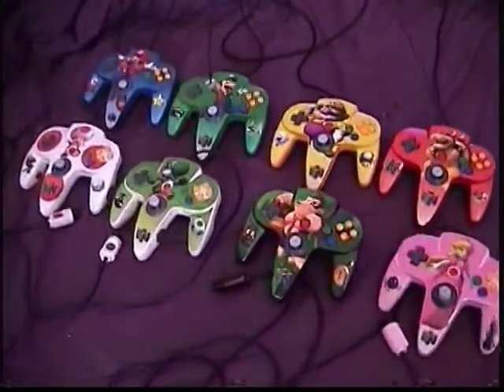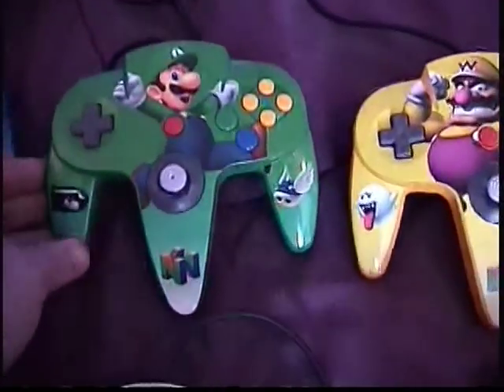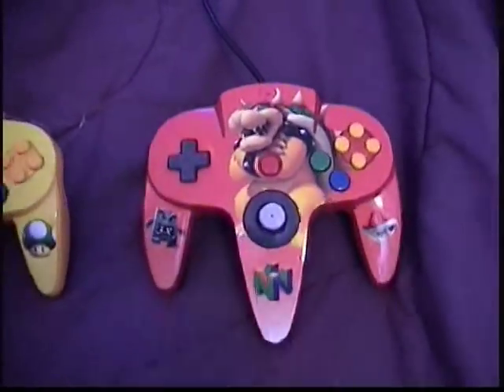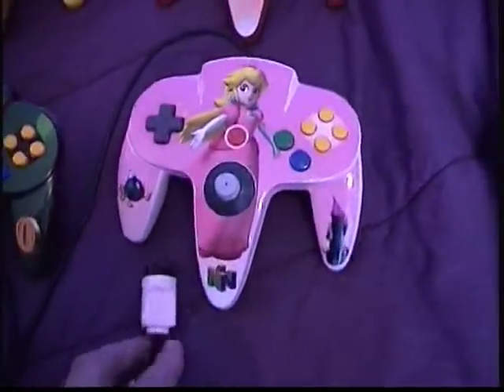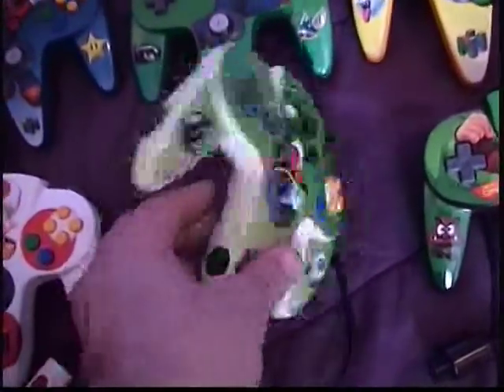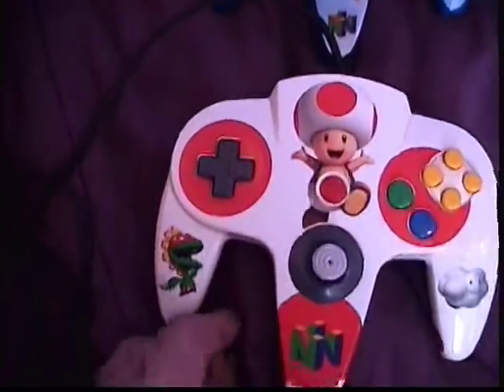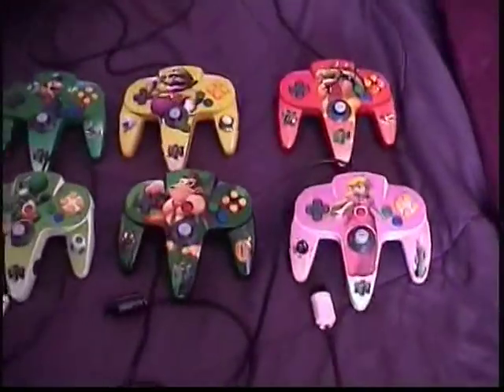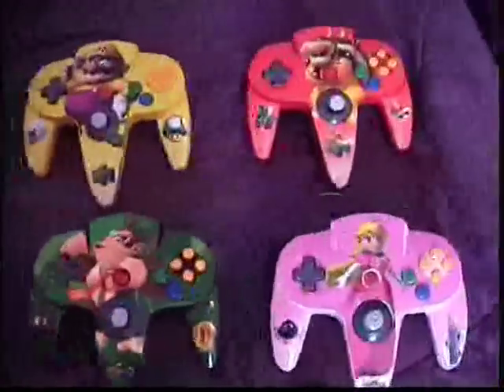Nintendo 64 custom character controllers painted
Nintendo 64 custom painted character controllers. N64 - Mario - Peach - Luigi - Bowser - Donkey Kong - Toad - Yoshi - Wario. I painted some N64 controllers so my two little boys can play Mario Kart and Mario Party as their favorite characters while holding a controller that looks like their character.